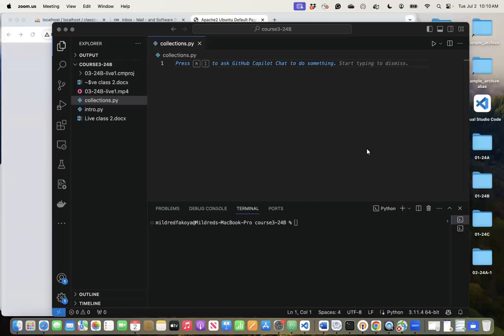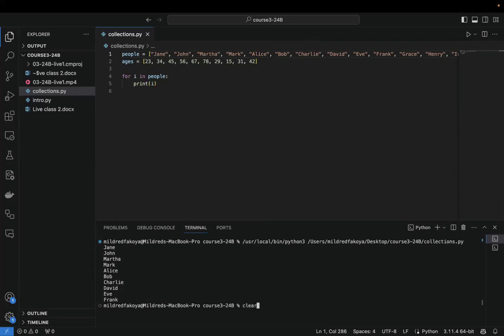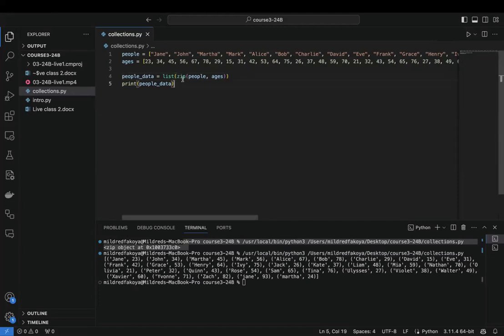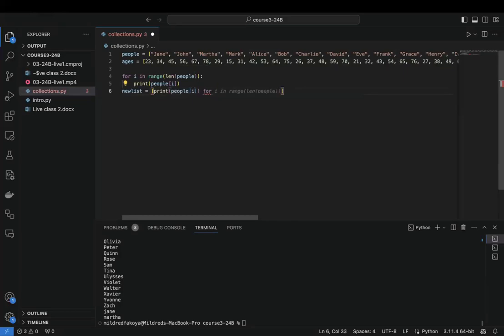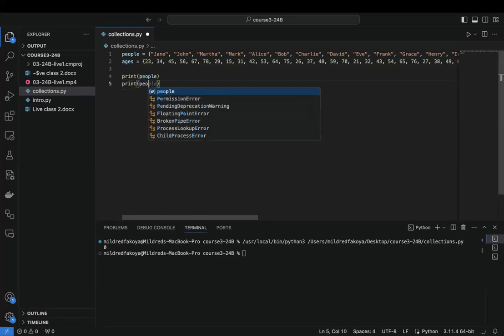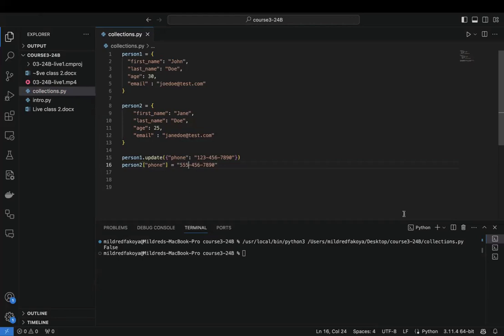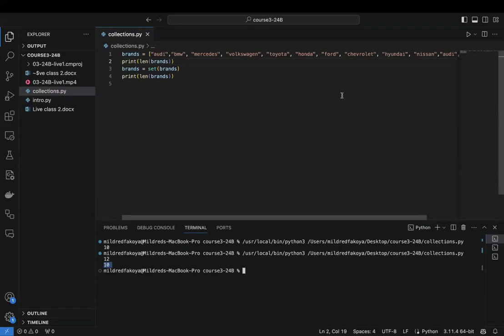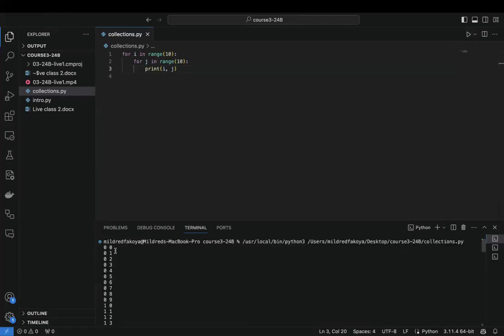Python collection Data types, conditional statements and Loops.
03-24B: Live Web Conference Discussing Python Collection Data Types, Conditional Statements and Loops.